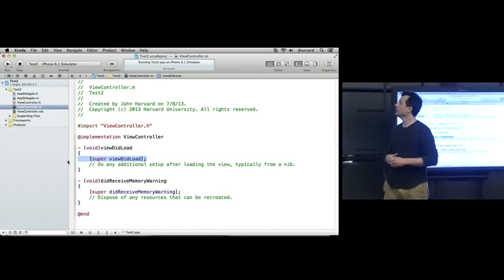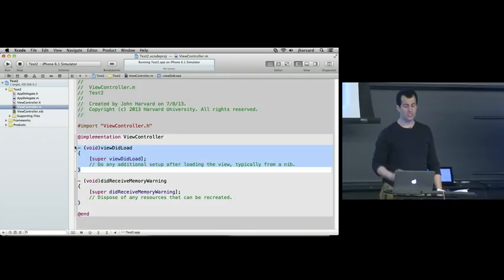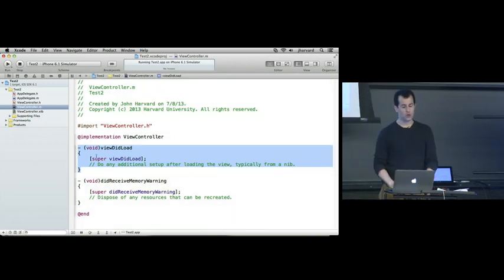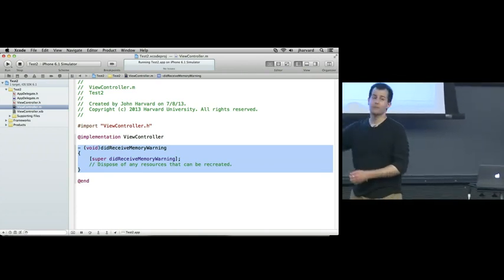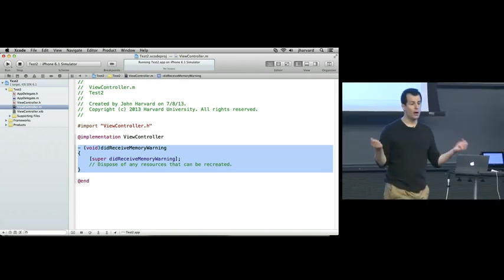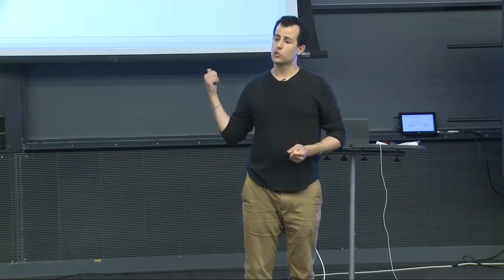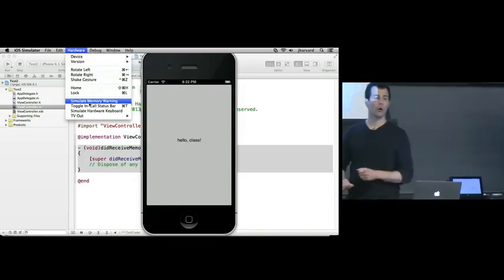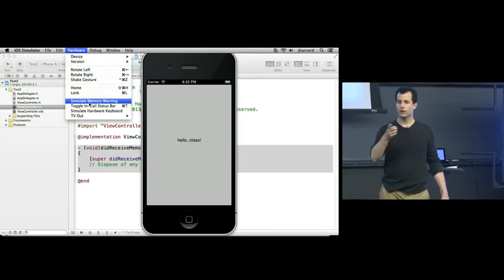iOS Programming lecture week 2 Building Mobile Applications Part 8 David J Malan